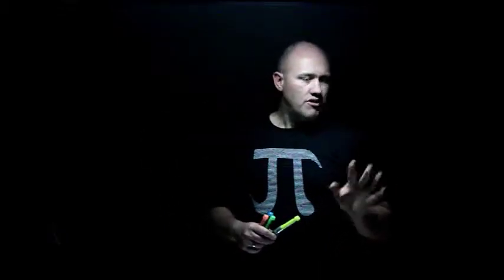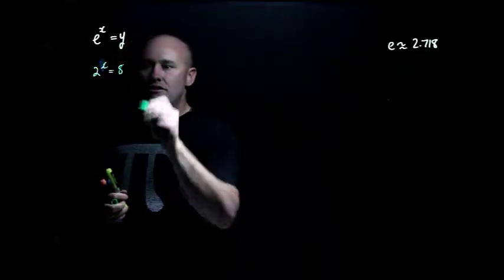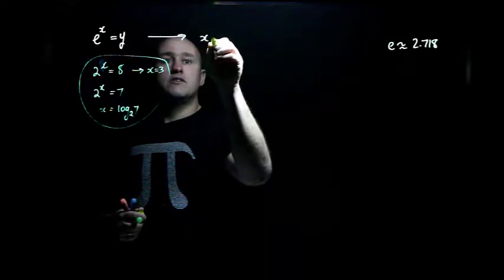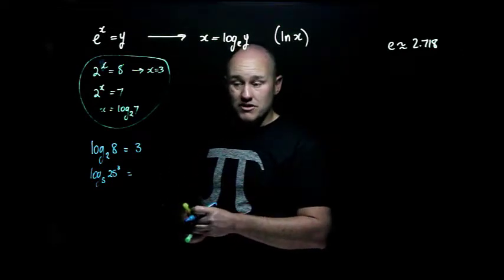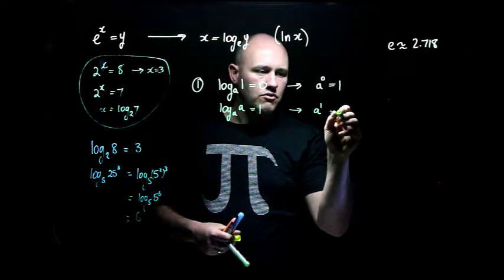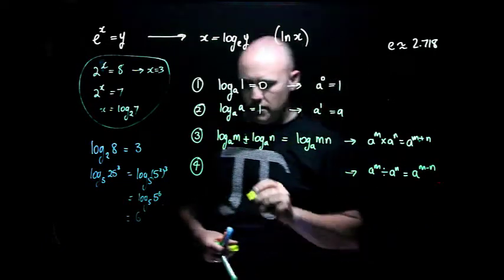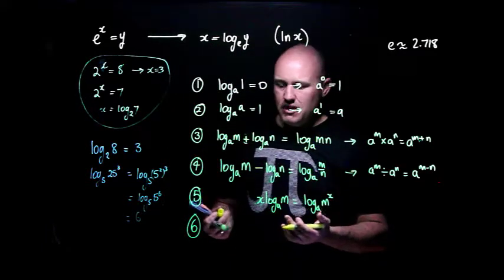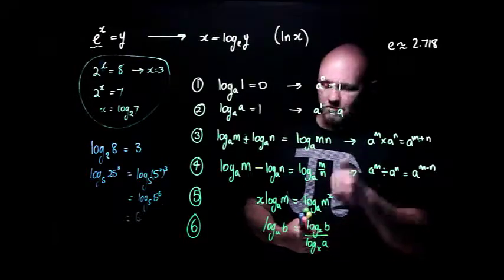Logarithms and the Log Laws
In this video we review our underdstanding of history of logarithms and the log laws. There are no examples or proofs in this video